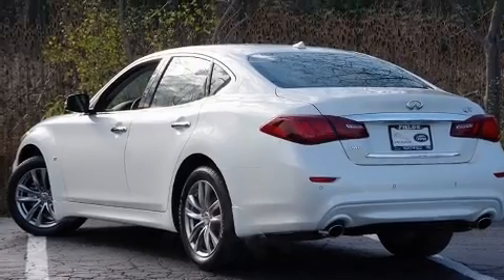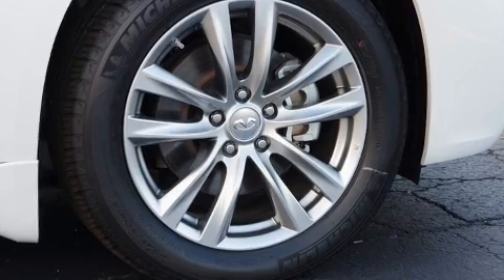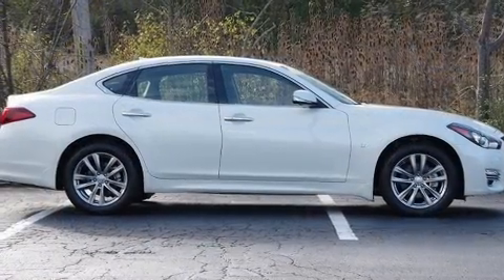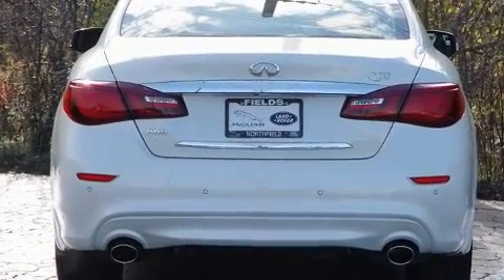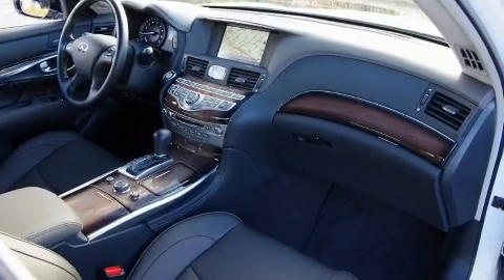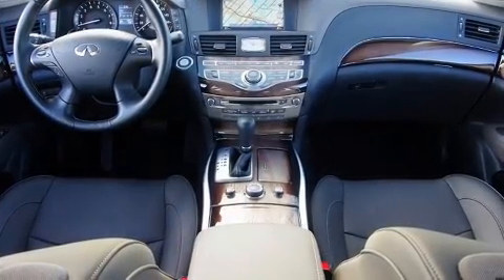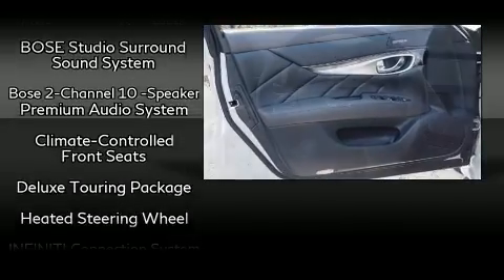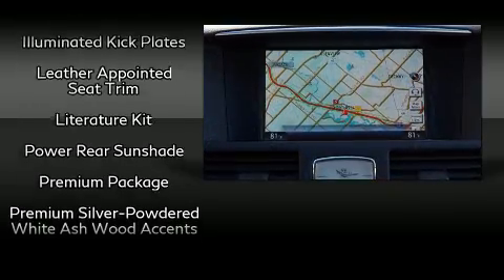2016 INFINITI Q70 3.7X in Northfield, IL 60093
Land Rover Northfield
670 Frontage Road

You can expect a lot from the 2016 INFINITI Q70. With fewer than a thousand miles on the odometer, this 4 door sedan prioritizes comfort, safety and convenience. It features all-wheel drive versatility, an automatic transmission, and a refined 6 cylinder engine. INFINITI prioritized handling and performance with features such as: a tachometer, a built-in garage door transmitter, heated and ventilated seats, front dual-zone air conditioning, tilt and telescoping steering wheel, turn signal indicator mirrors, and the power moon roof opens up the cabin to the natural environment. Premium sound drives 12 speakers, providing you and your passengers a sensational audio experience. INFINITI ensures the safety and security of its passengers with equipment such as: head curtain airbags, front side impact airbags, traction control, brake assist, anti-whiplash front head restraints, a panic alarm, an emergency communication system, and 4 wheel disc brakes with ABS. You'll never lose visibility with rain sensing wipers, which activate automatically when the drops start to fall. It also arrives with a Carfax history report, providing you peace of mind with detailed information. Our knowledgeable sales staff is available to answer any questions that you might have. They'll work with you to find the right vehicle at a price you can afford. We are here to help you.